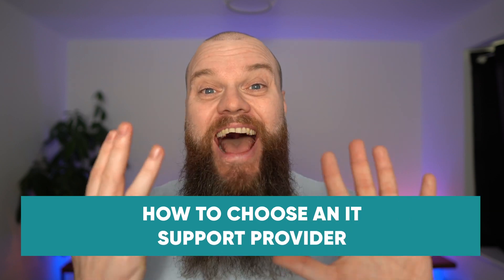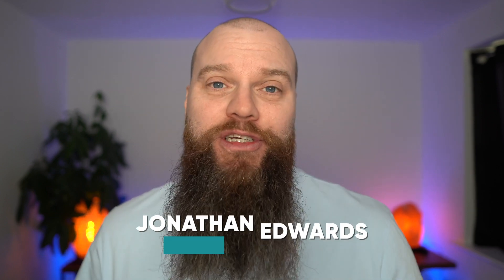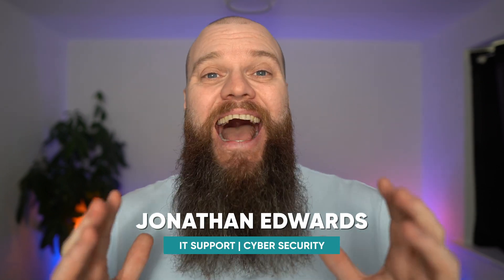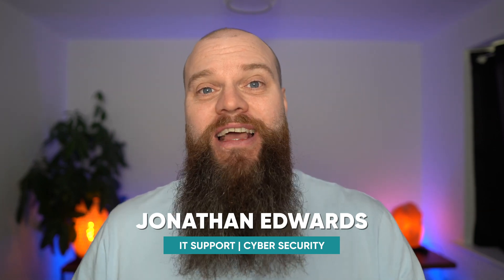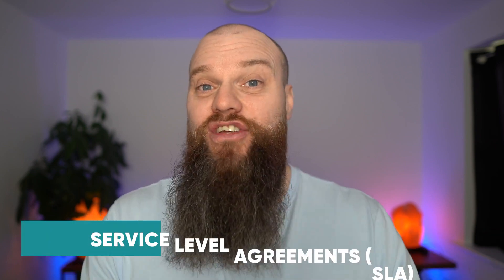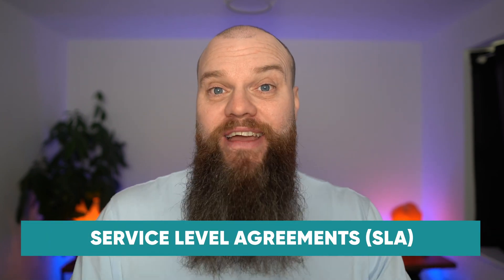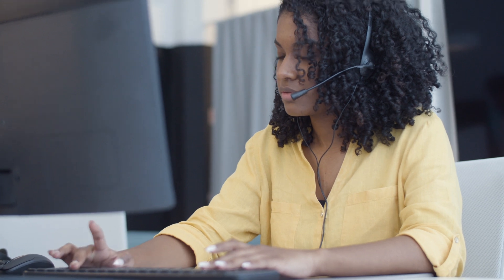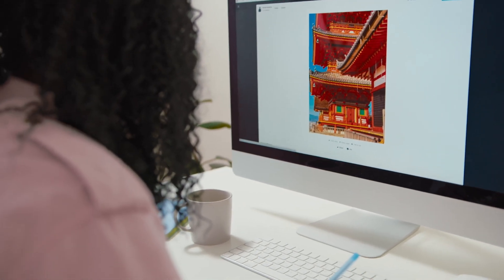How to Choose an IT Support Provider (8 QUESTIONS TO ASK!)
How do you choose an IT support provider? What types of questions should you ask them? In this video we will look at everything you need to know about choosing an IT support provider for your business. You shouldn't choose on price alone.

00:00 Introduction
01:40 Service Level Agreements
02:31 Size of IT team
03:45 Onsite Support
04:40 Experience in Sector
05:35 Training and Cyber Security
06:17 Additional Services
07:14 Price of IT Services